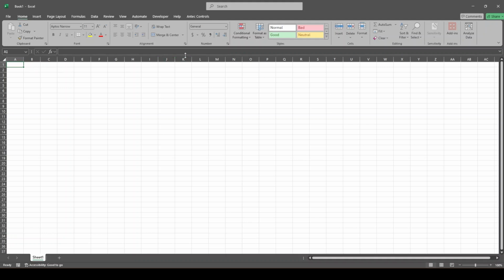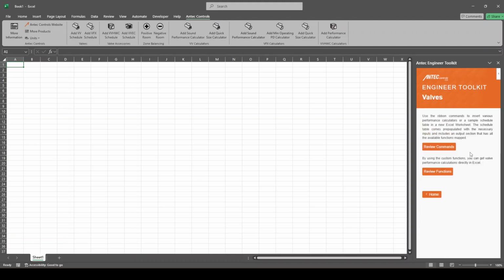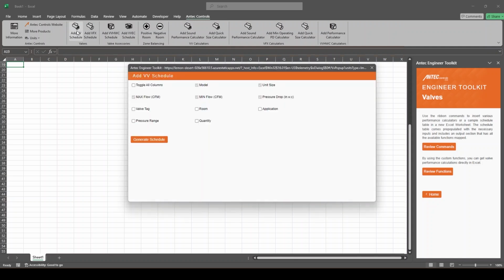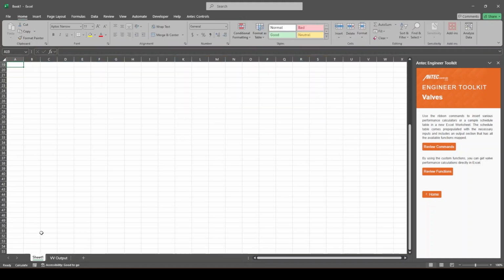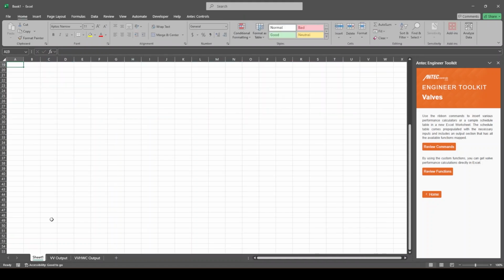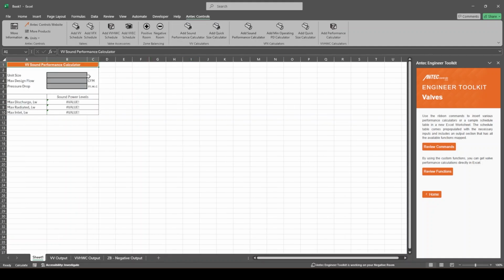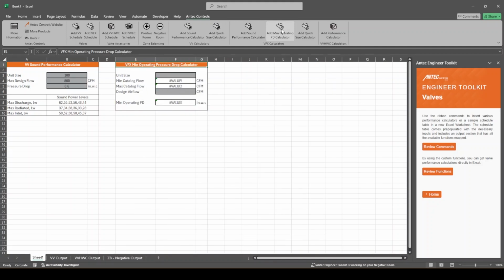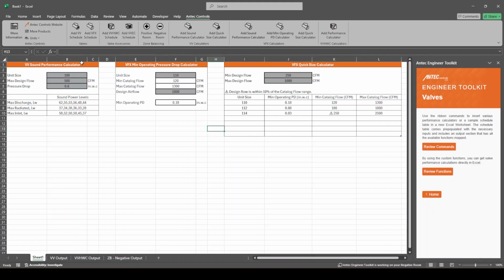Antec Toolkit for Excel